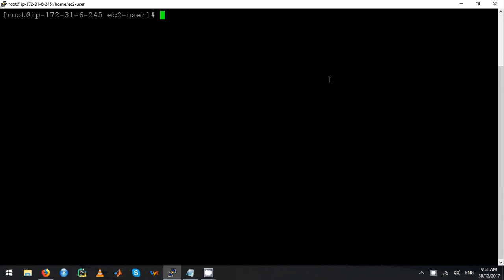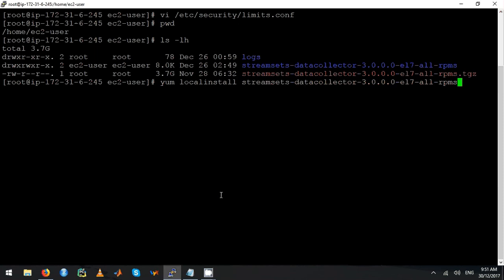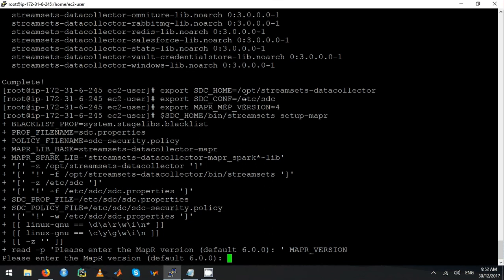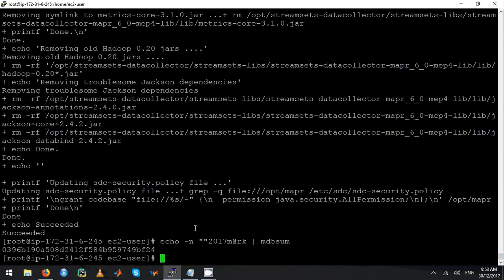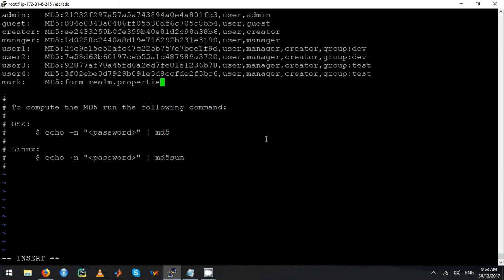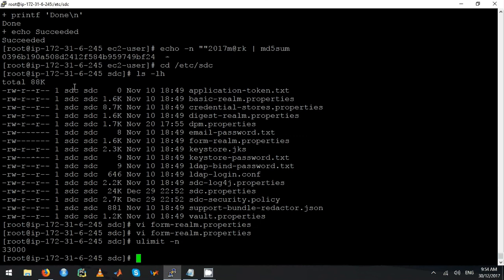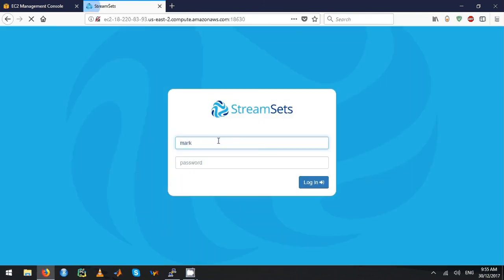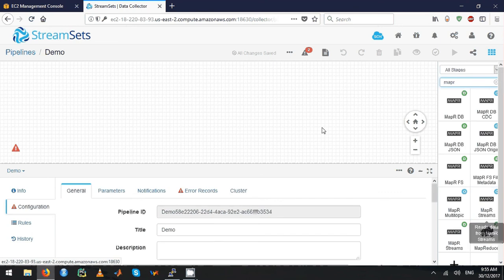Streamsets Installation Full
This video gives a quick walk through of installing Streamsets 3.0 in MapR cluster.;Full installation of Streasets 3.0